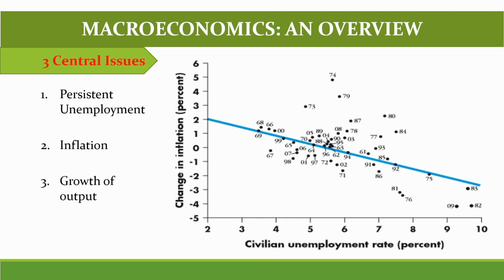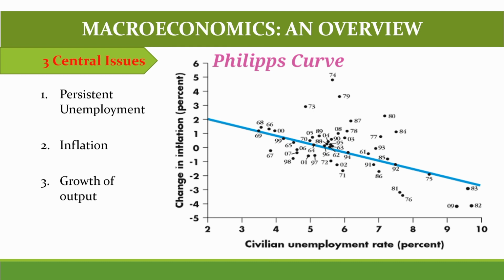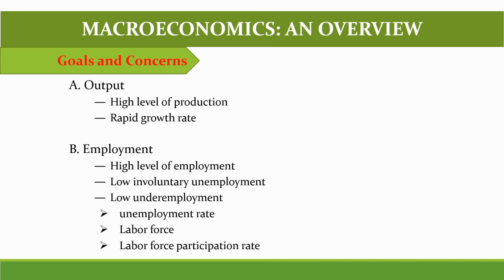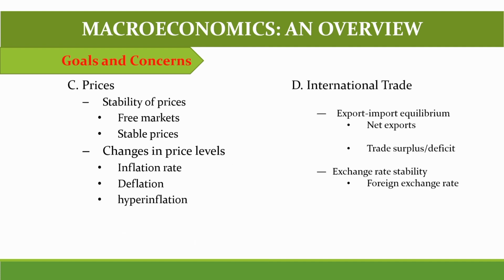Overview of Macroeconomics | Introduction | RJ vlogRONIO